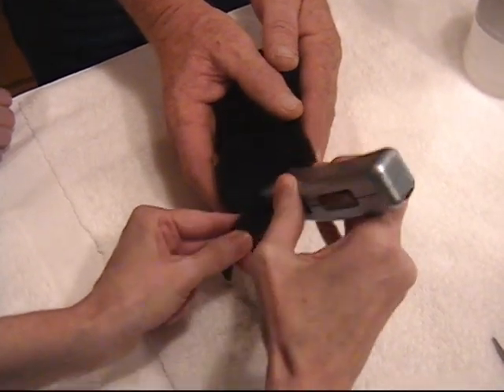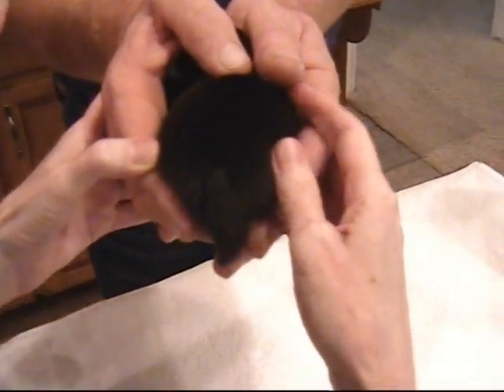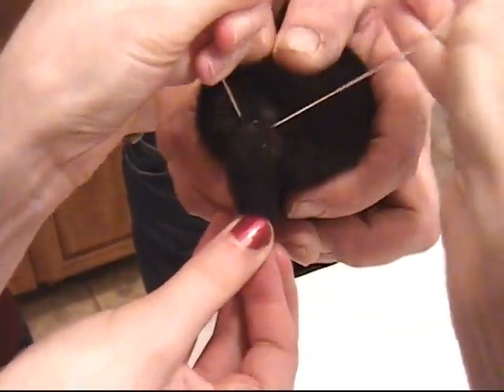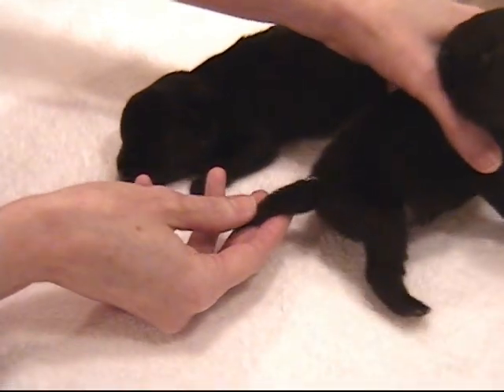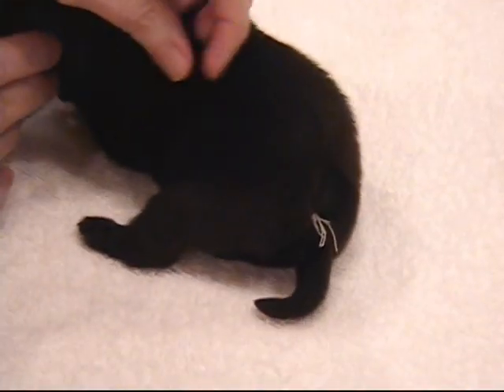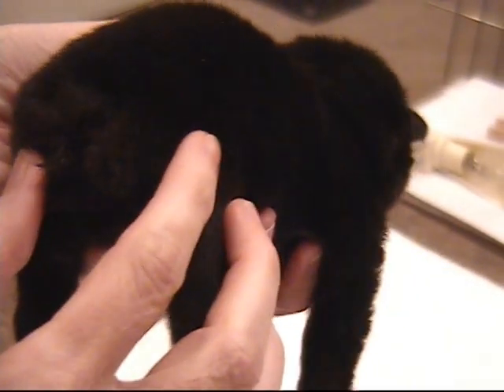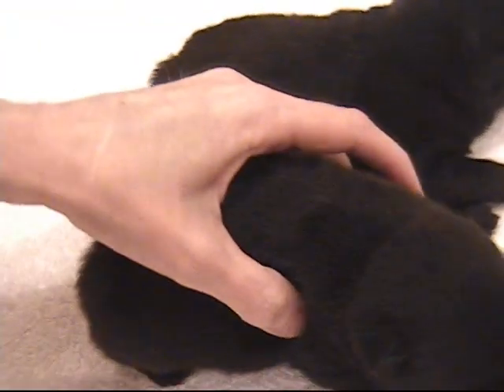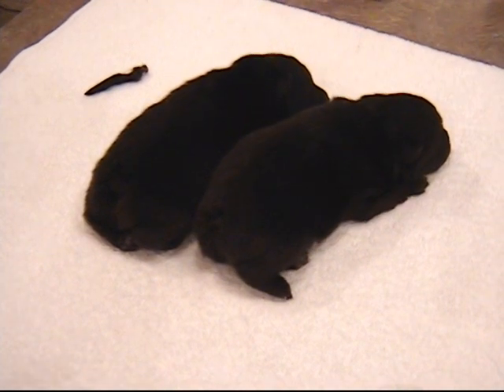Schipperke Tail Banding - Part 2